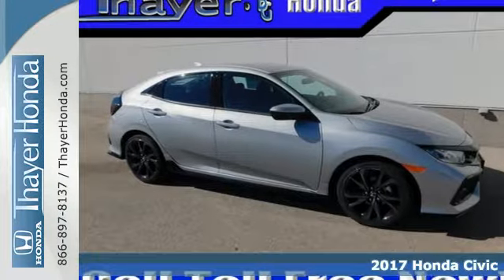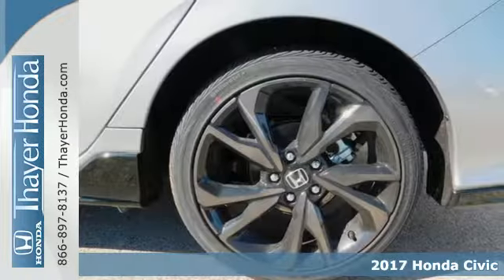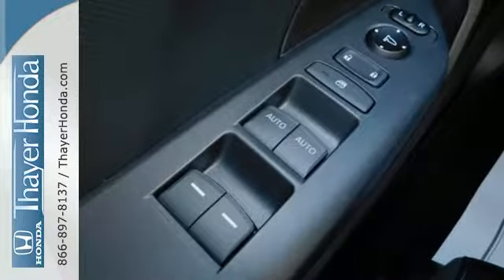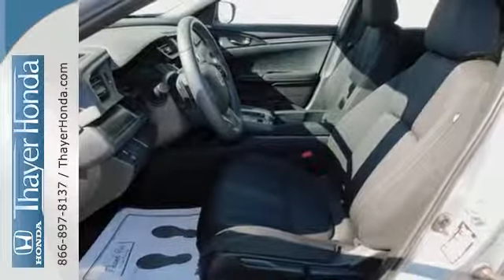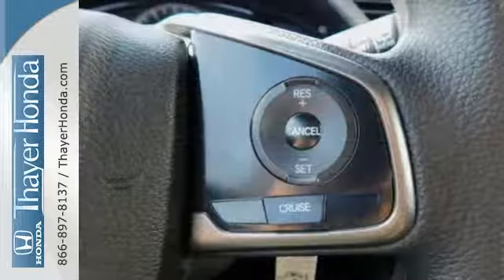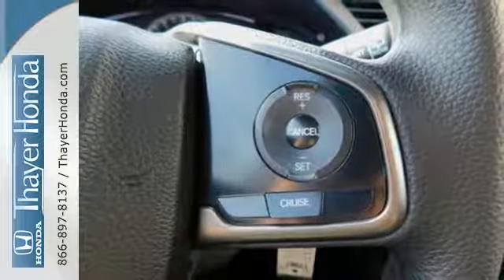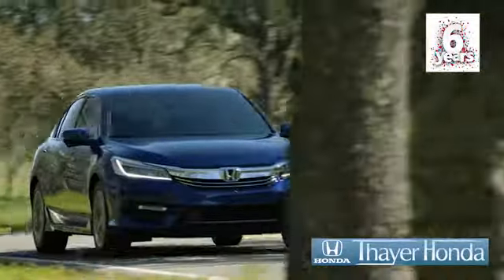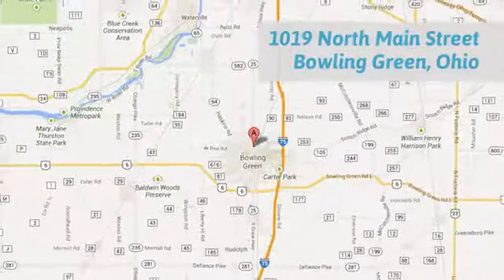New 2017 Honda Civic Bowling Green OH Perrysburg, OH #17316 - SOLD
Year: 2017
Make: Honda
Model: Civic
Trim: Sport
Engine: 1.5L I4 DOHC 16V
Transmission: CVT
Color: Silver
Interior: Black
Stock #: 17316
VIN: SHHFK7H41HU208615
Only 15-20min south of the Toledo area!.

Address:
1019 N Main St